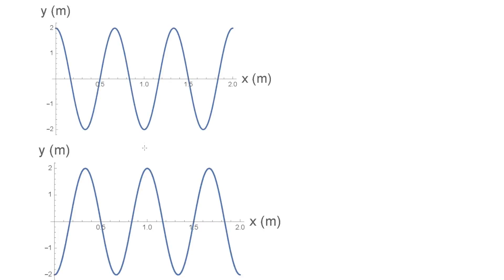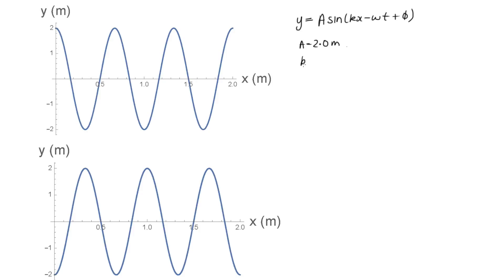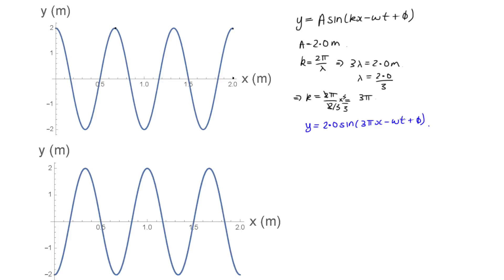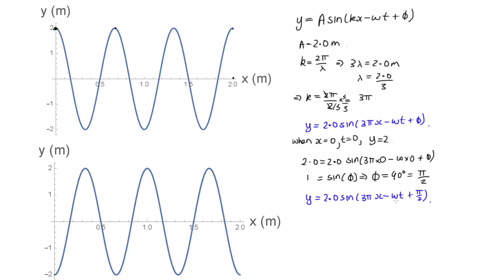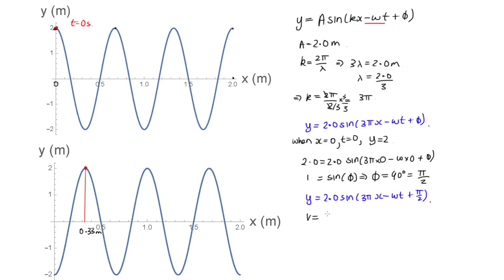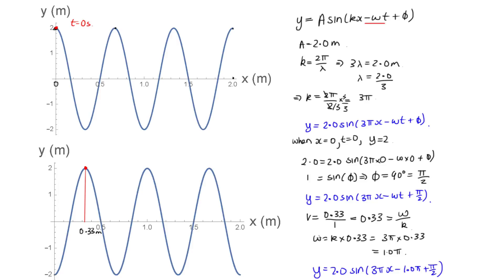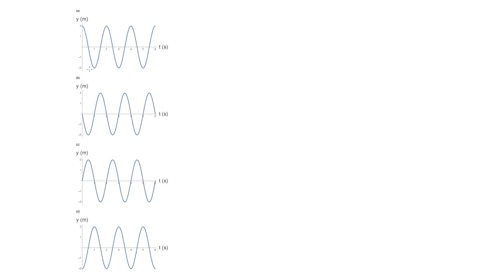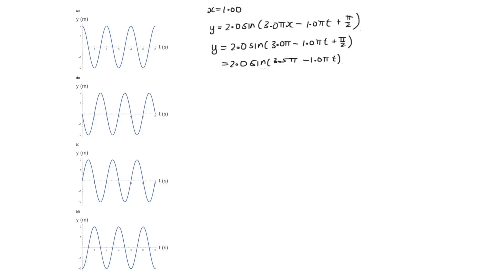Solution to graph of wave question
This video covers the solution to the problem with the graph of the wave.